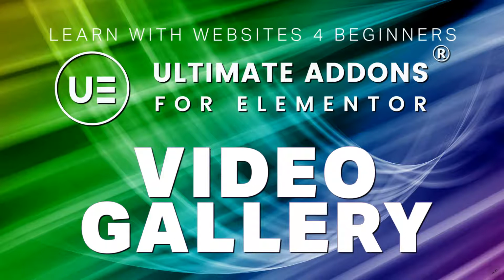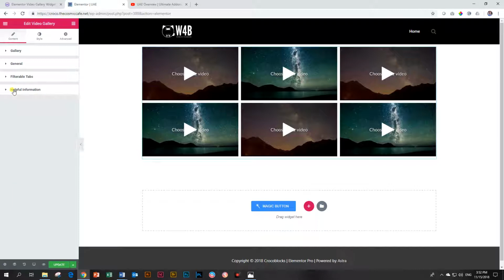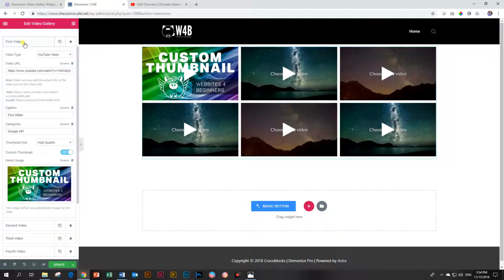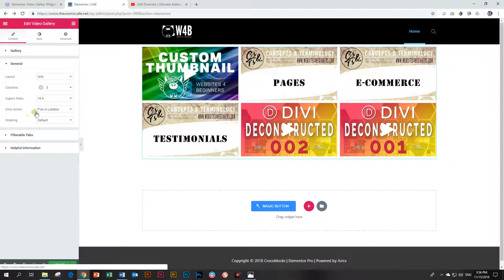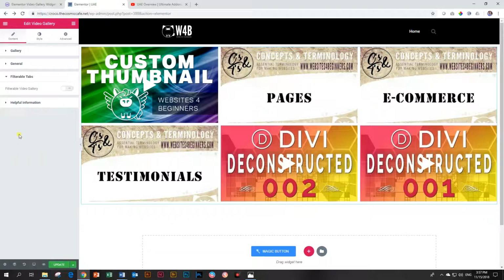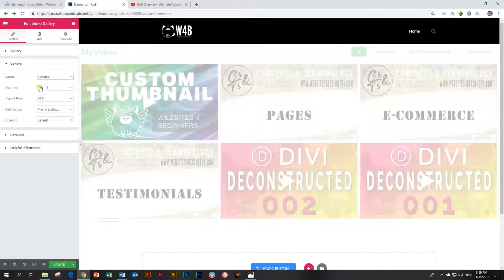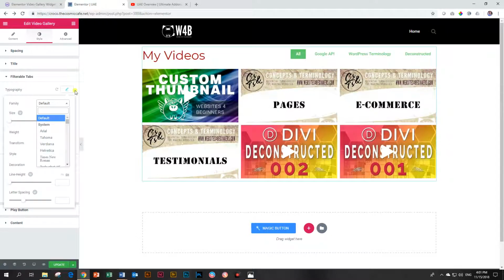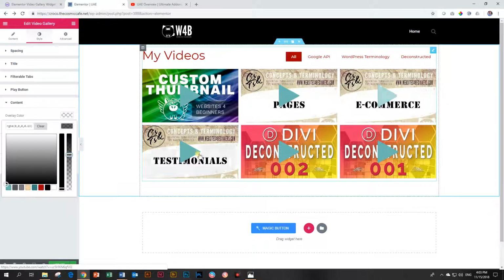Video Gallery| Ultimate Addons for Elementor UAEL | Brainstorm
Arrange videos from either/both YouTube and Vimeo in filterable categories. Play them inline or in a lightbox.

Message
m.me/websites4beginners